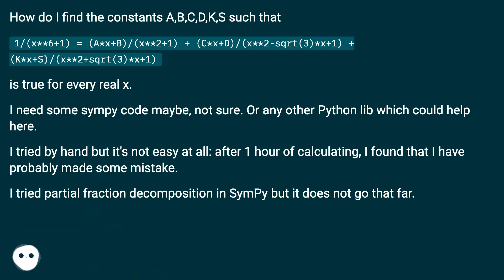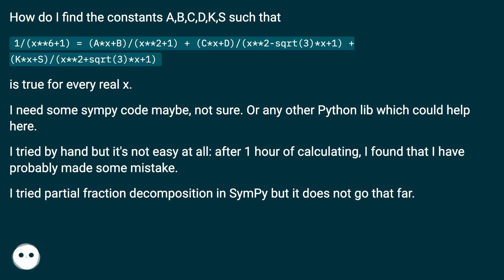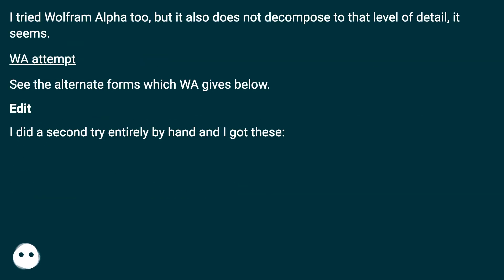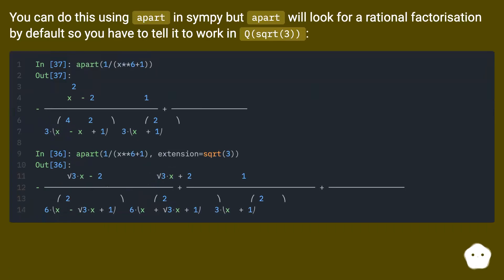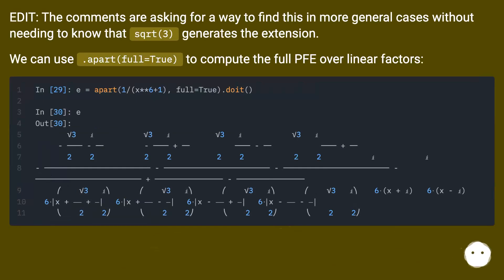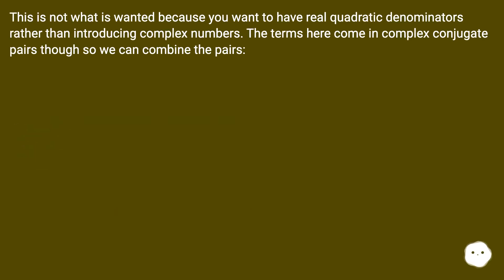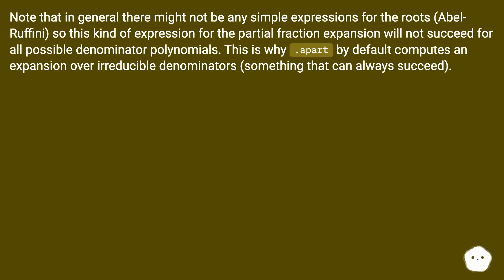Partial fraction decomposition using SymPy / Python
Chapters
00:00 Partial Fraction Decomposition Using Sympy / Python
01:21 Accepted Answer Score 4
02:57 Thank you